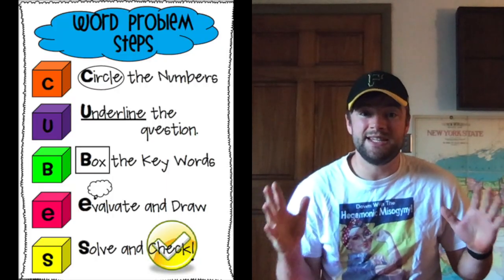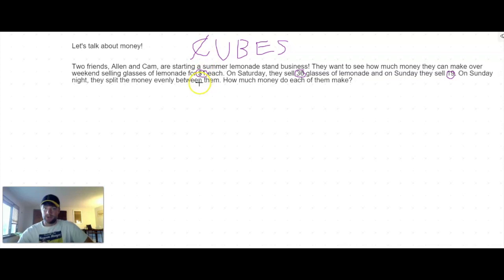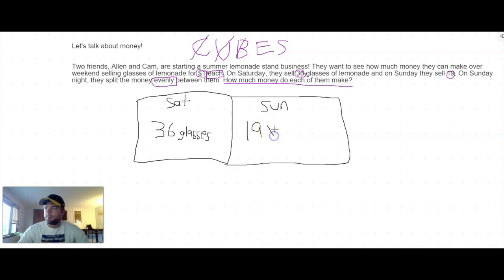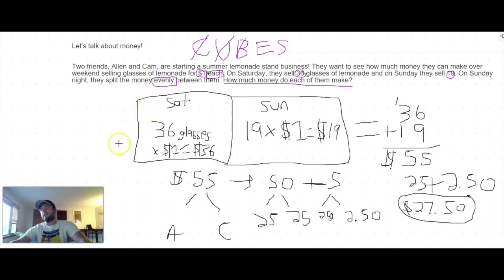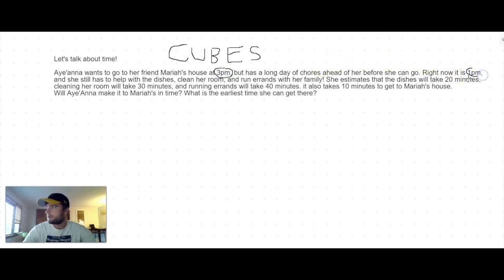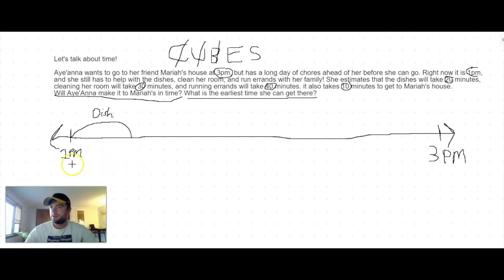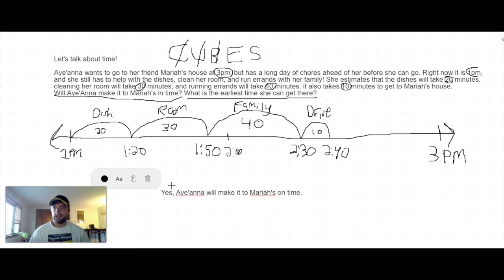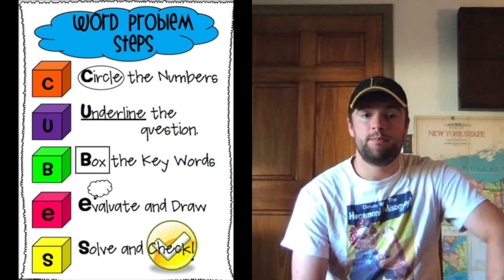Summer Scholars 2020: Math Mastery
Let's refresh our memories and practice solving some multi-step word problems using the C.U.B.E.S. strategy. So get a pencil and paper and follow along with me as we solve some real-world math problems!